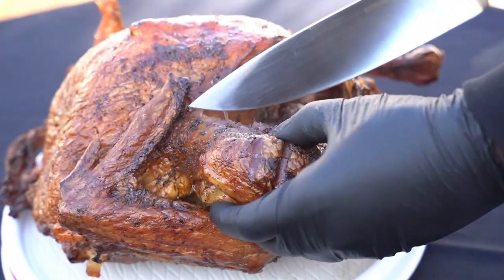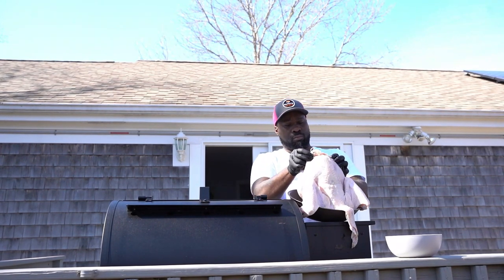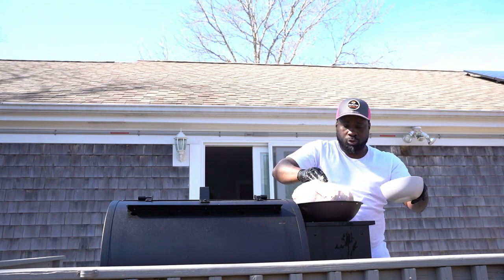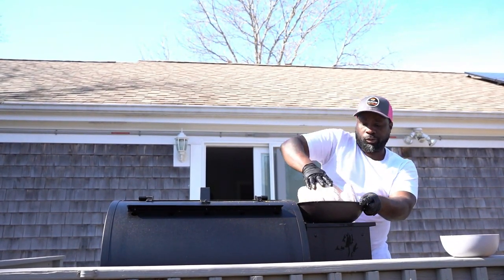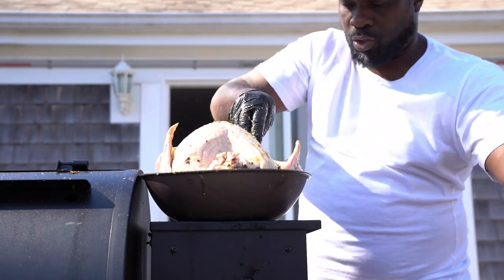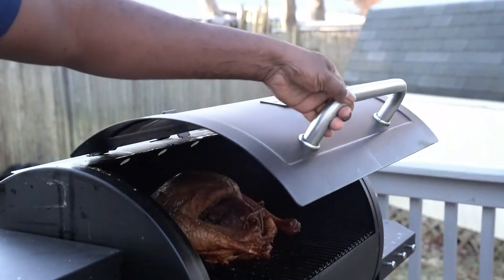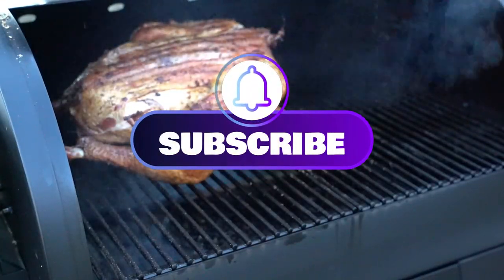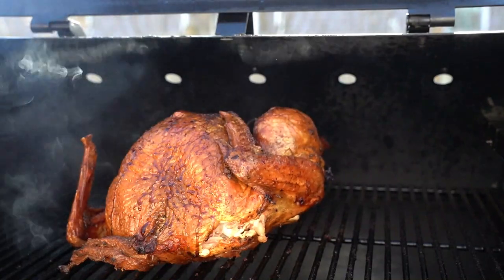HOW TO SMOKE A TURKEY OVERNIGHT WITH PIT BOSS 700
WASH CLEAN TURKEY SEASON WIT DRY RUB SALT,PEPPER,ALL POURPOSE SEASONING OLIVE OIL COOK OVERNIGHT 250 THEN IN THE MORNING TURN TO 350 FOR 30 MIN TO GET A GOOD BARK